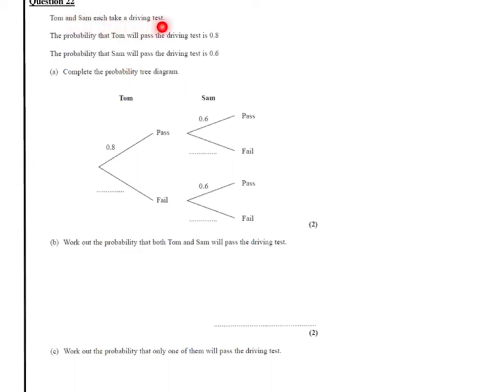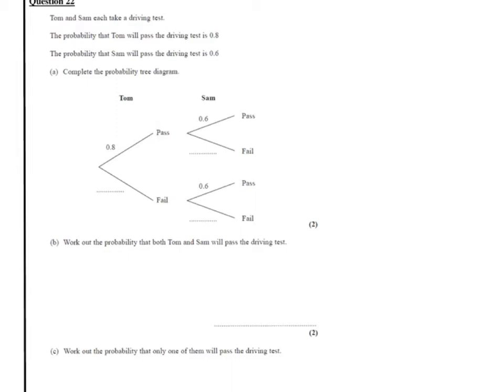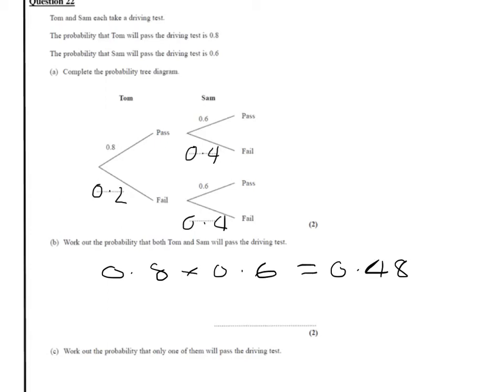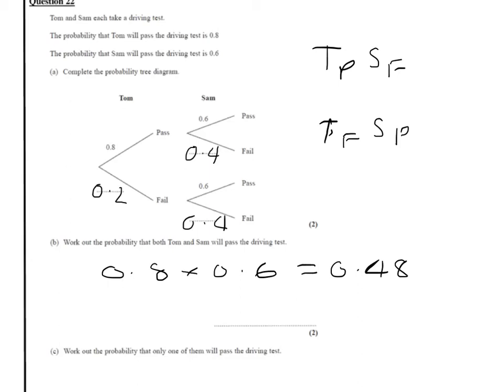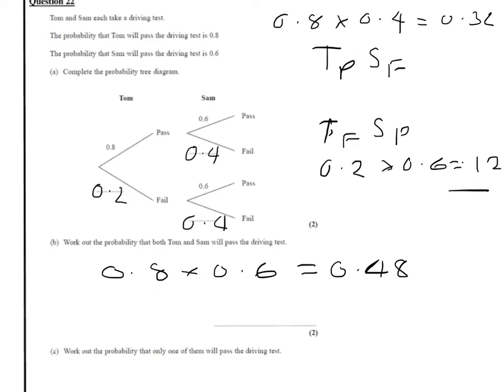Q22 tree diagrams